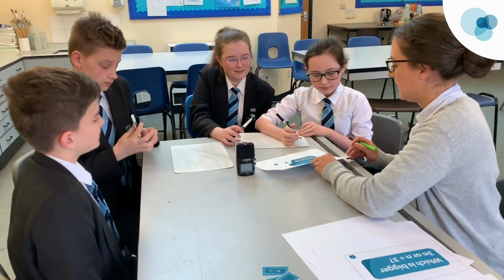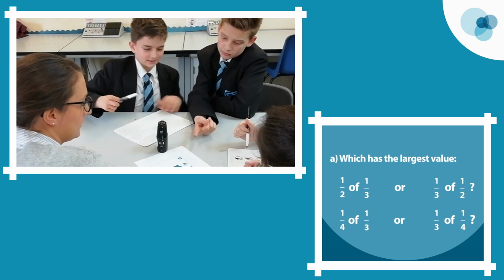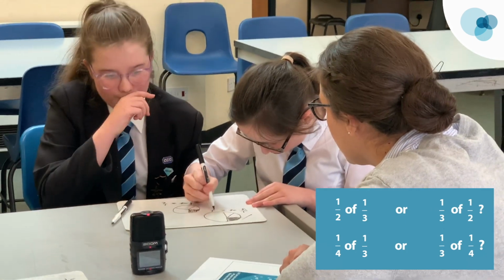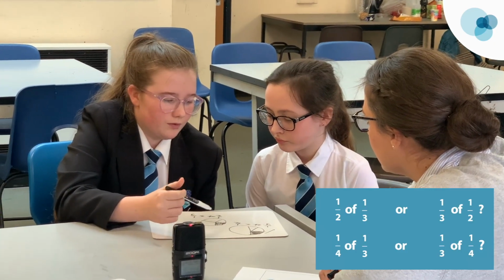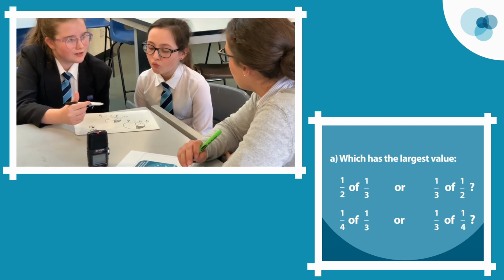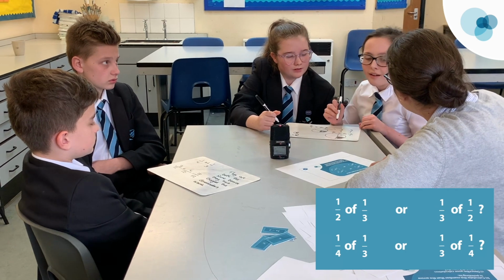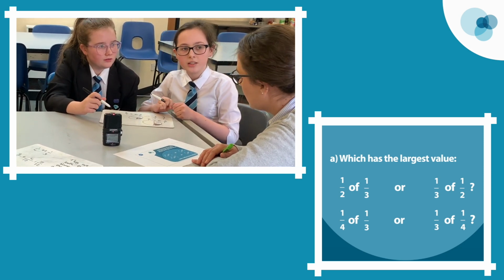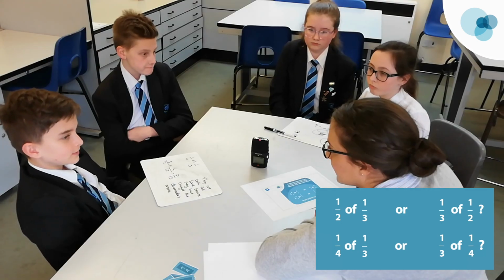Mathematical prompts for deeper thinking | Half of a third: understanding operations on fractions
Videos showing a teacher working with small groups of students from her Year 8 class.

The video, which is part of a series, is accompanied by a set of PowerPoint slides which are available

The slides and videos combined are designed to act as a catalyst for teachers to work together in identifying and thinking about an aspect of students’ mathematical understanding.
Although the focus of these materials is the maths, you might also notice the ways in which the teacher supports and challenges the students. You may like to reflect with colleagues on how you would respond to students if in a similar situation, what would you do that’s the same, and what would you do differently?